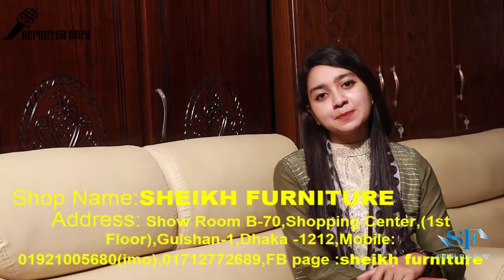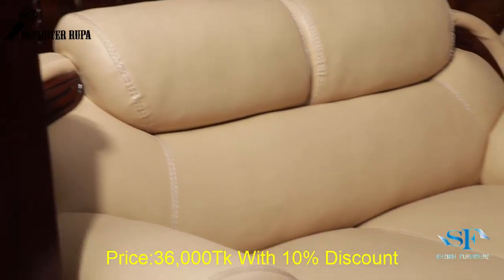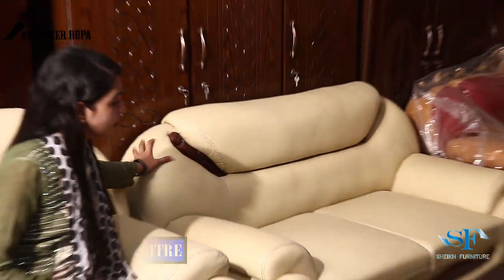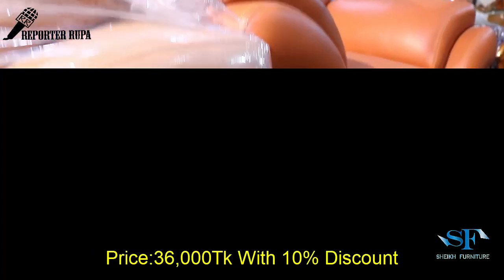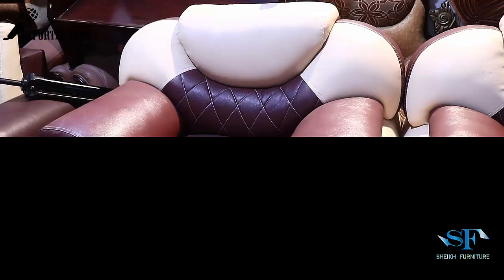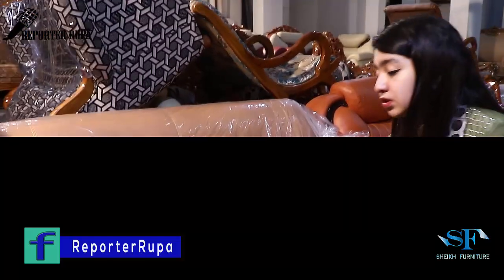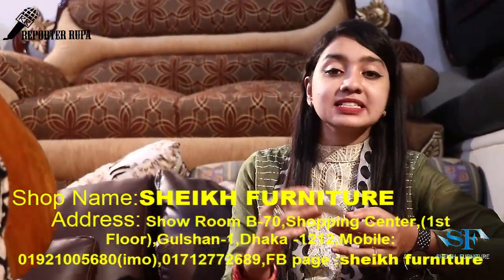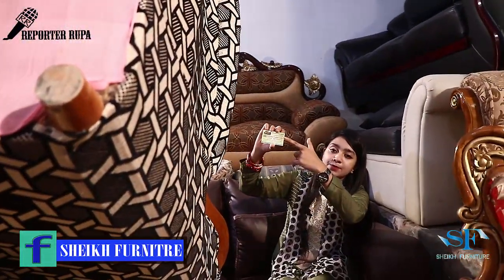বিশেষ ছাড় এ কিনুন এশিয়ান ঈগল মডেল সোফা সেট 😱😍👍 ঈদ হক আরো রঙিন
Shop Details:
Shop Name: SHEIKH FURNITURE
Shop Address:Show Room B-70,Shopping Center,(1st Floor),Gulshan-1,Dhaka -1212,

Hello Friends,

Everything you see on my videos are created by Reporter Rupa Team unless otherwise stated.

Our channel will also help you in your business and in your daily life. we are looking forward to promote your local business or activity in or around Delhi.

Latest gold earring collection 2018 | 22KT Gold Earrings collection with price | Reporter Rupa

Gold Chains New Designs | Gold Chain Collection 2018 | Chain Design for Women | Reporter Rupa

Latest 22 Carat Gold Chains | Jewellery Designs | Gold Chain Designs With Price

Latest Long Adjust Koti Design With Price || Wholesale Available

কম দামে কিনুন ব্যাগ 👜 Designer Bag Collection With Price | Reporter Rupa

Nabarupa one piece dress collection 2018 || one piece dress collection || Reporter Rupa

Nabarupa indian dress collection

জেনে নিন ২২ কেরেট সোনার কানের দুলের দাম। 22 K.D.M Gold ear ring price

জেনে নিন ২২ কেরেট সোনার গলার চেইনের দাম।22 K.D.M Gold CHAIN price

পাইকারি দামে কিনুন Latest indian dresses collections 2018 | Ganga FLORaiSON | Reporter Rupa

পাইকারি দামে কিনুন Latest indian dresses collections 2018 | AZVA PURE SILK | Reporter Rupa

পাইকারি দামে কিনুন ইন্ডিয়ান Jinaam Kashida Dress Collection | Latest indian dresses collections

পাইকারি দামে কিনুন Haya Many Queen Dresses |Latest indian dresses collections 2018 | Haya Many Queen

পাইকারি দামে কিনুন Latest indian dresses collections 2018 | Vivek Fashion Girl | Vivek Fashion 2018

পাইকারি দামে কিনুন Vinay Fashion Silkina Dresses Collection | কোথায় । কিভাবে পাবেন জেনে নিন

পাইকারি দামে কিনুন Vinay Fashion Kaseesh Nazakat Dresses Collection | কোথায় । কিভাবে পাবেন জেনে নিন